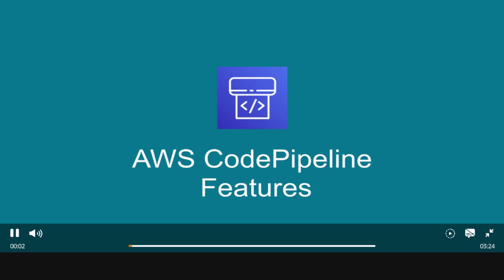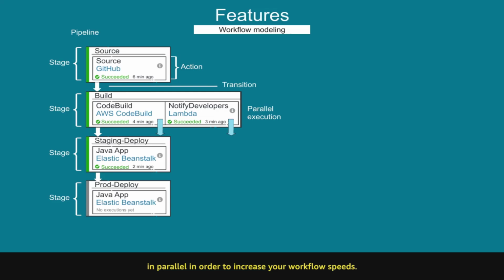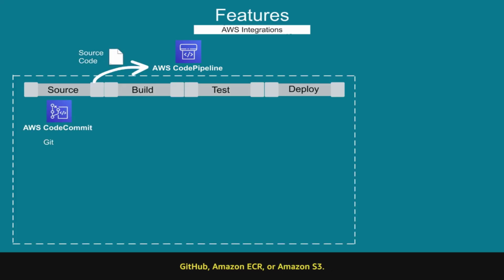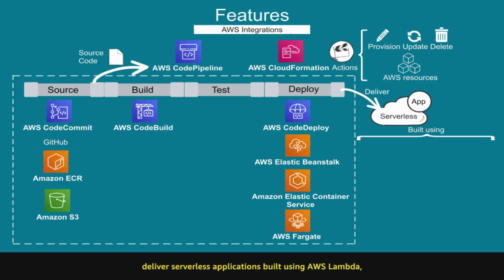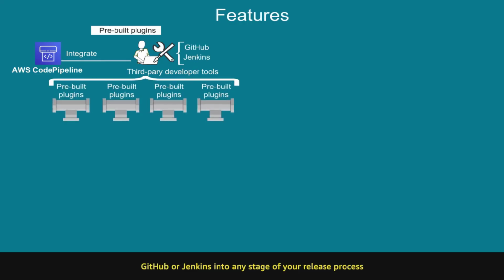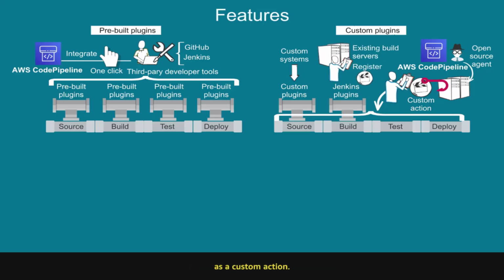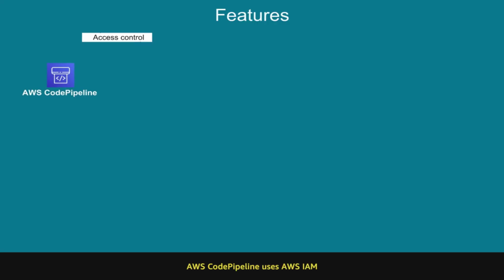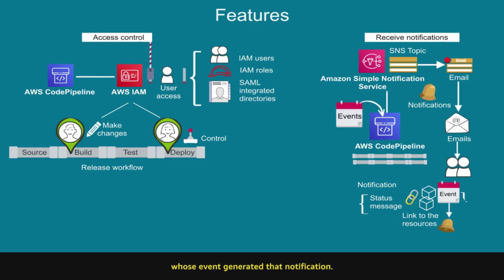V100 | AWS tutorials for beginners | Amazon CodePipeline Features